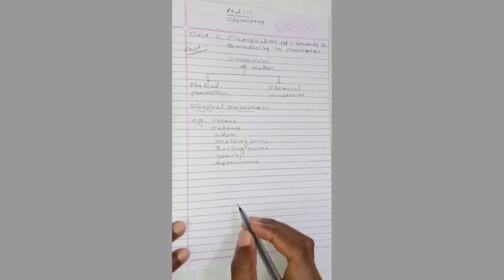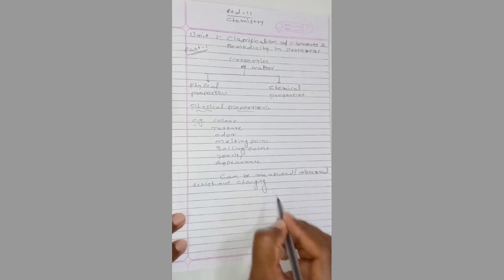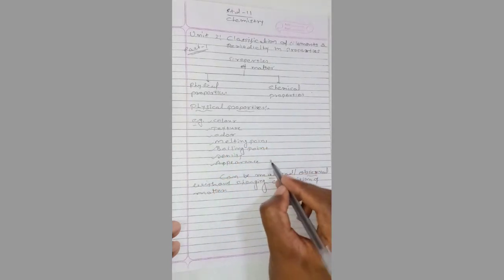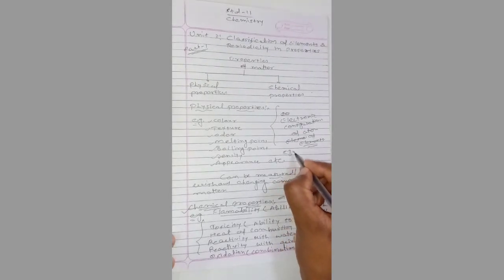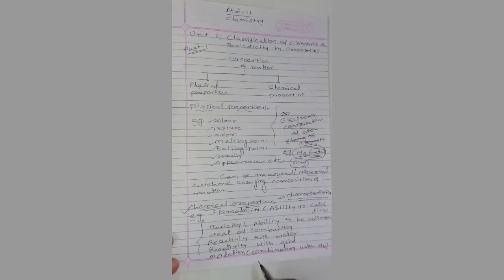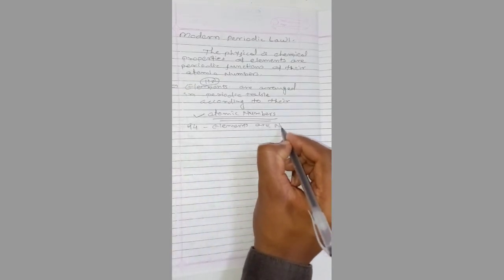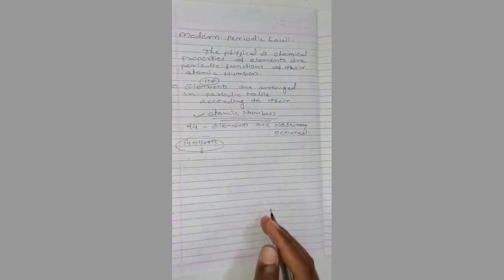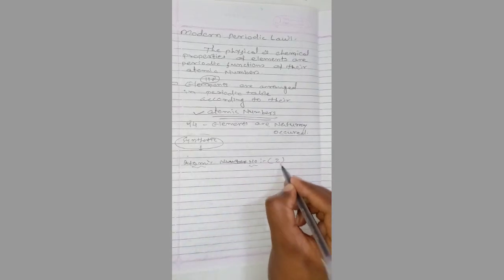Std 11 Unit 3: Classification of elements & periodicity in properties (Part-1)